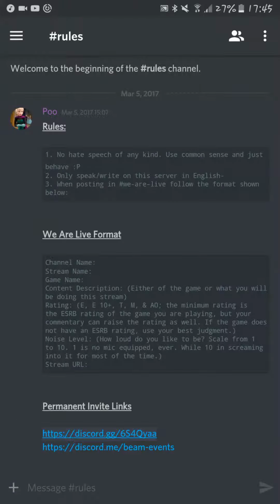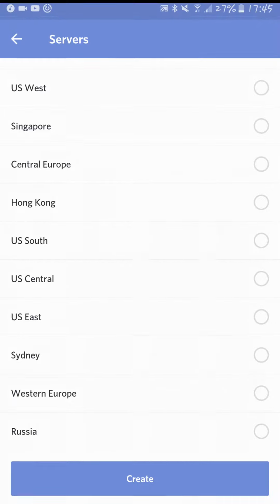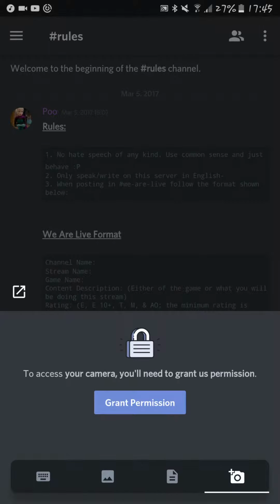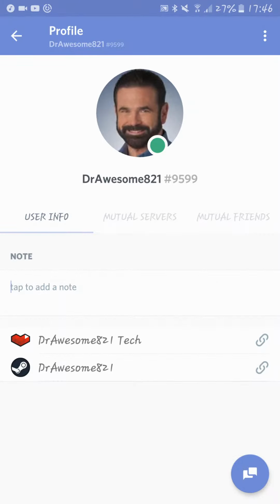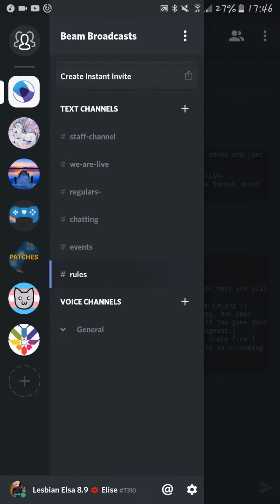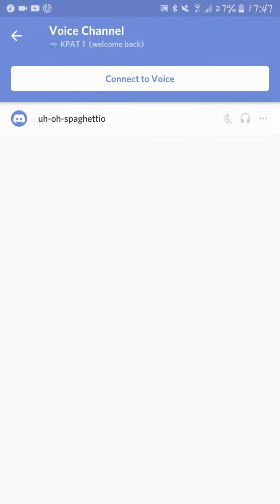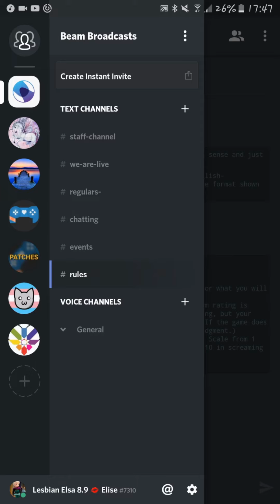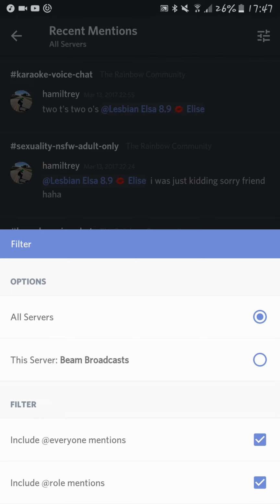How to use Discord on your phone.